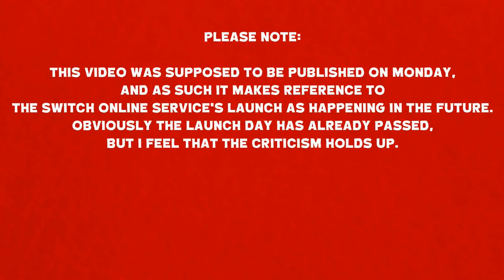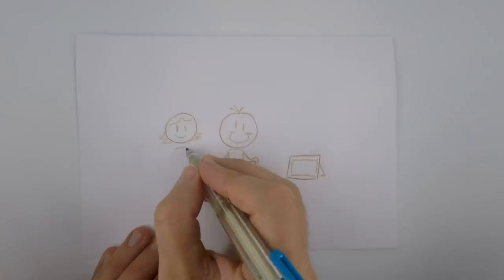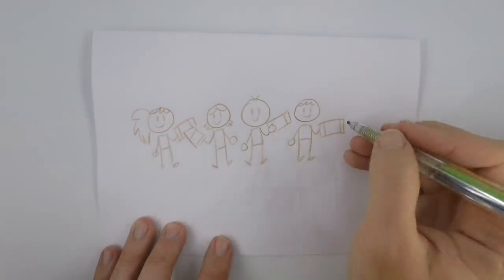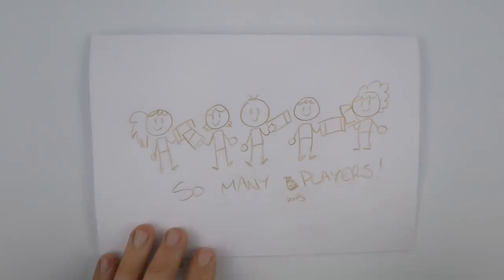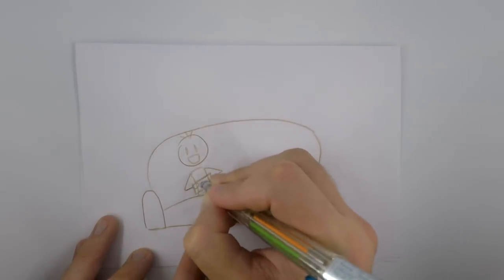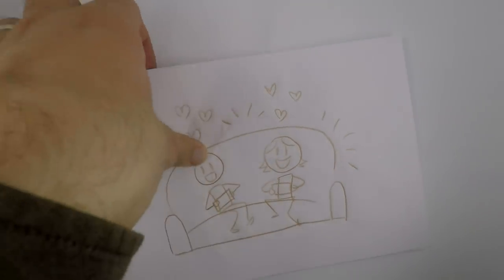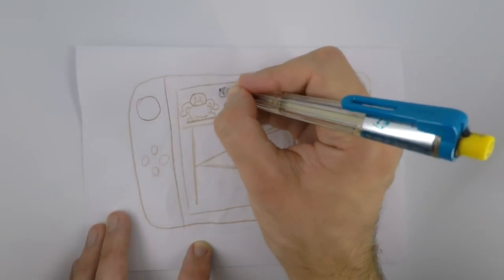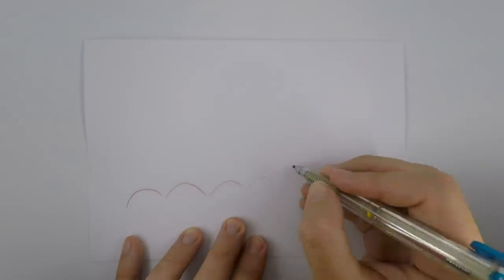Why You Shouldn't Join Nintendo Switch Online [KOTOR'S SOAPBOX] (Clickbait Title is Clickbait)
Hello you! Kotor here, with another Soapbox video. You may well have already joined Nintendo Switch Online, but if you haven't, here's a rundown of why the new Switch online service might not be for you.

I'm aware that the title is clickbaity in the extreme, but look, I'm having a hard week/month/year, and our channel stats are way down, and this is all weirdly tied to my sense of self esteem, so yeah, I'm playing dirty with this one.

Also, this video was meant to be up on Monday. But sometimes when you're the primary caregiver for a a three year old and you've got mountains of freelance work that you hate which takes forever, and you just need a bit of leisure time, you spend your brief few uninterrupted moments swinging around as Spider-Man rather than getting a video finished.

So, yeah, I'm super tired, this video is late and dumb and reactionary and most people will hate it, but it's a video, and I'm trying my best here.

Sigh.

Assistance from BretonStripes who will be giving you a regular video on Friday, don't worry.